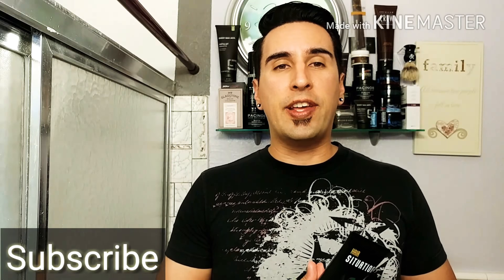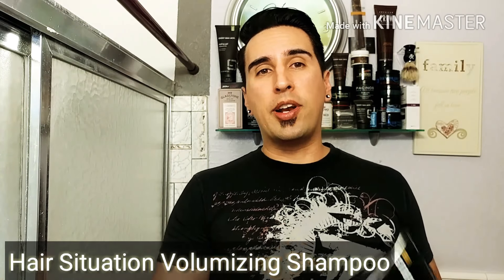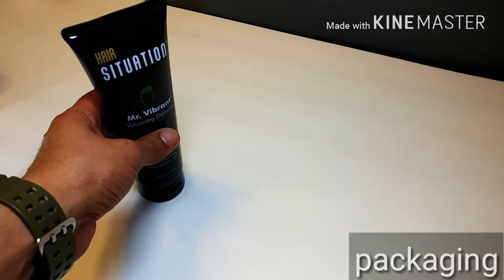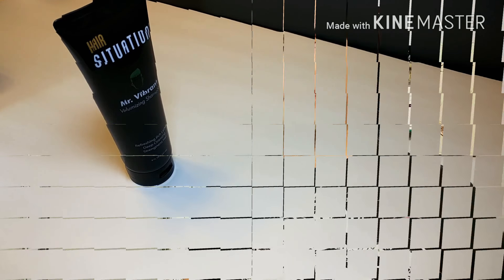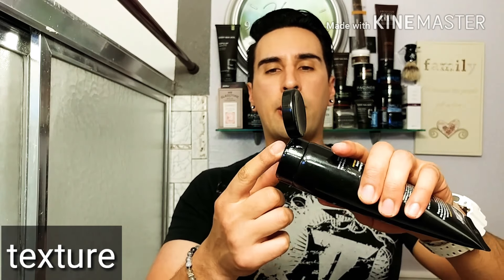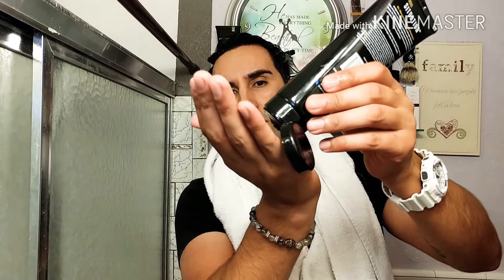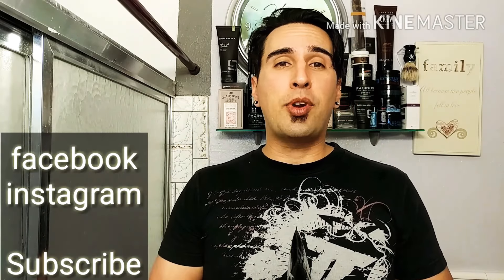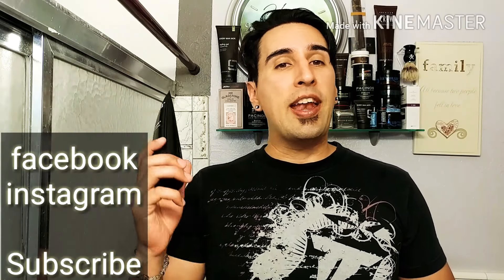Hair Situation Mr.Vibrant Volumizing Shampoo review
My take on hair situation Volumizing Shampoo to see how good it really is.